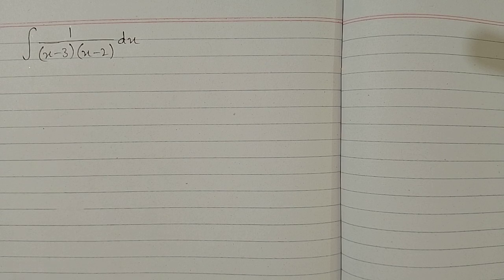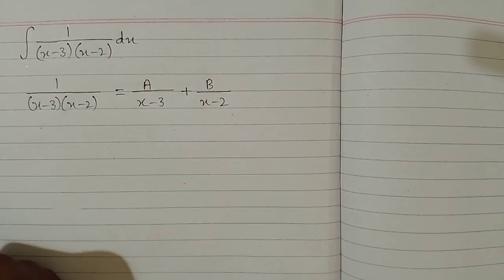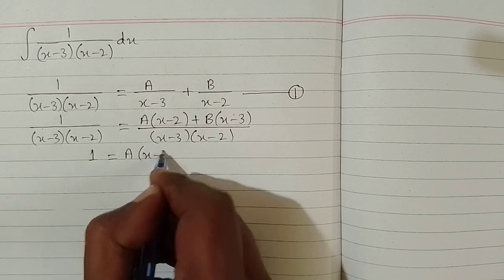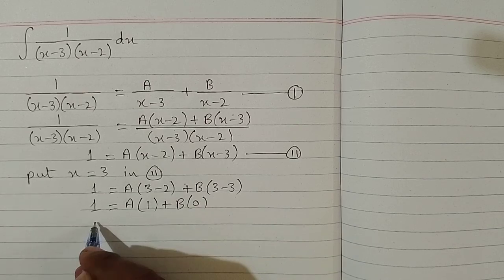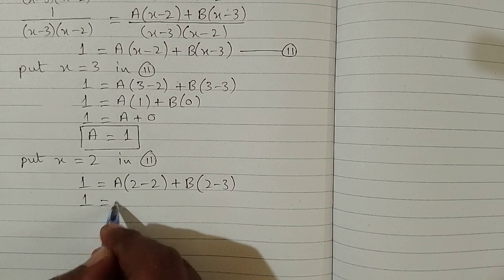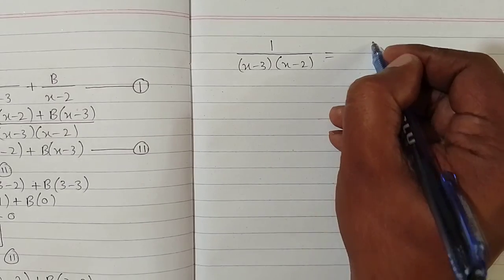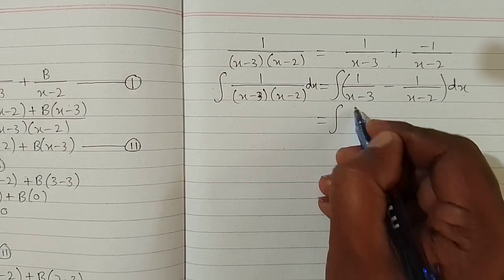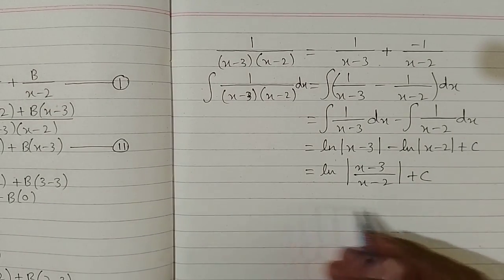Integral of 1/(x-3)(x-2) || Integration by Partial Fraction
In this video we shall learn how to do integration by using partial fraction.